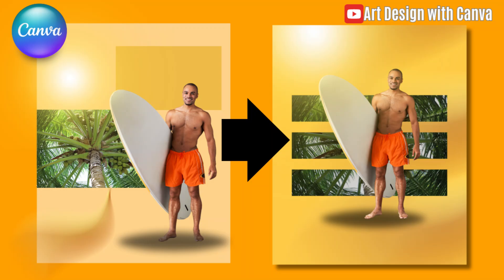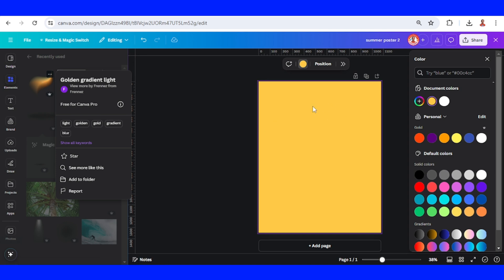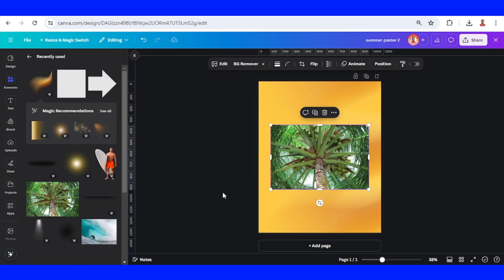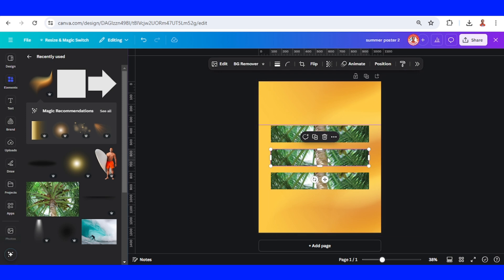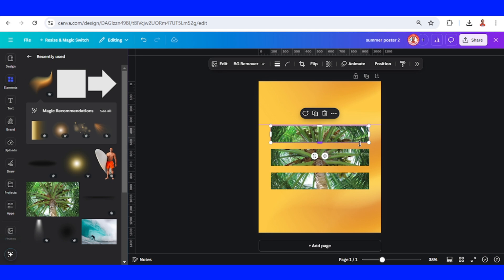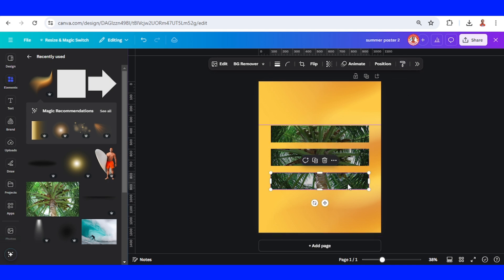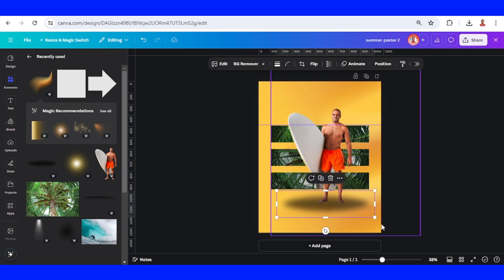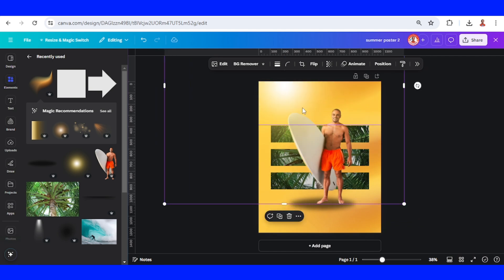Canva Tutorial Easy Poster Design using Canva Elements (No Effect Needed)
In this Canva tutorial video you will learn how to create easy poster design using Canva

| made this tutorial as easy as drag and drop to make a unique and stunning poster design. So
this is a canva tutorial for beginners. The theme is summer and also surfing.